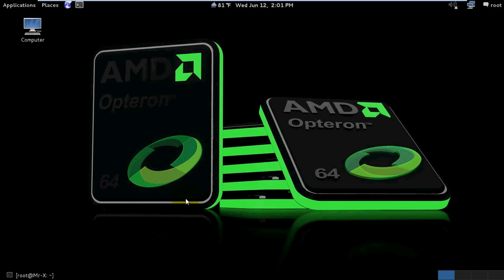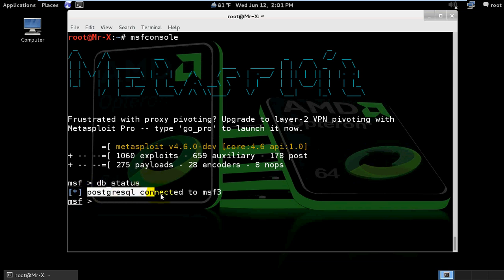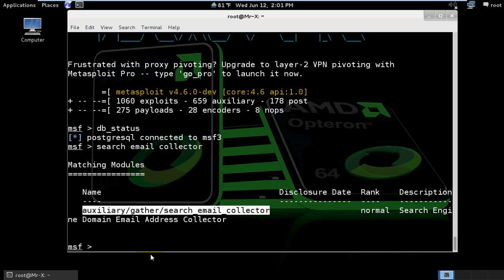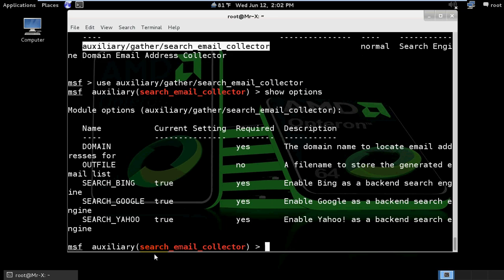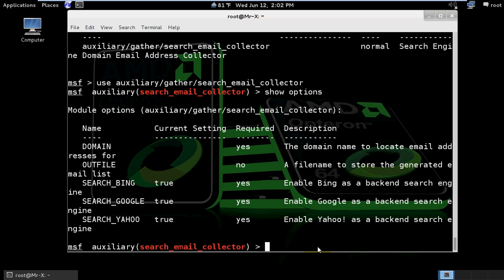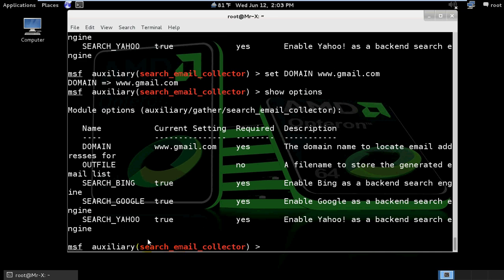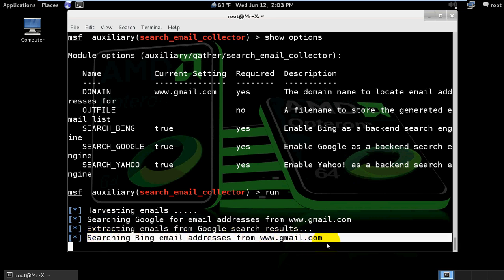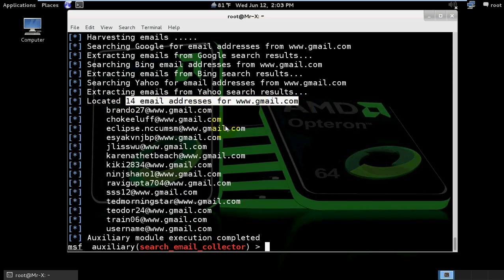"Kali Linux collect emails from website" "Email Hacking"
Hello guys,
Today's our Lab Objective on how to collect email from Website.
-Email hacking